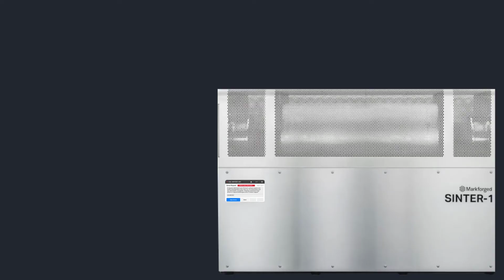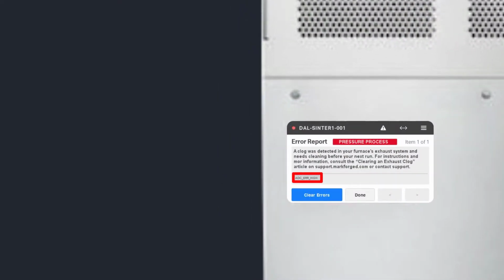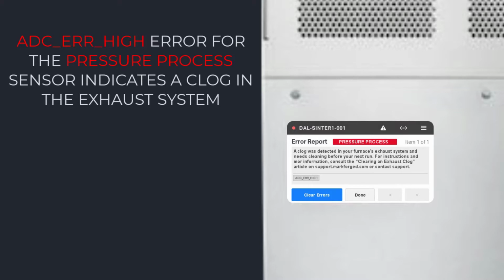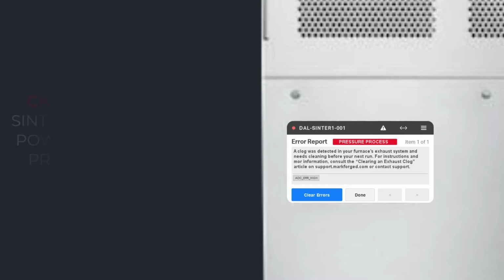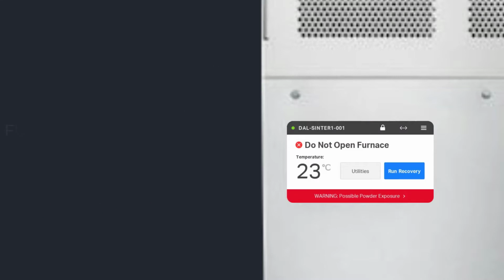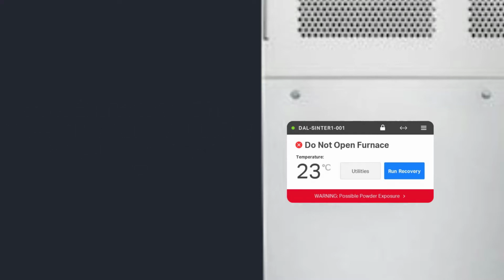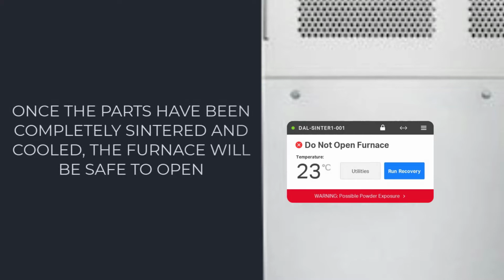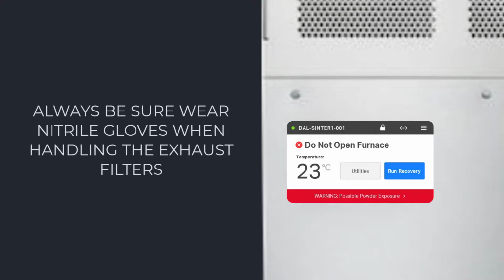Clearing an Exhaust Clog on Sinter-1 Oven - Markforged Metal X 3D Printer - ADC_ERR_HIGH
The Markforged Sinter-1 sinters 3D printed metal parts on the Metal X platform.  This process removes binding agents and wax from parts and burns them off to the exhaust.  Filters inside the oven can become clogged over time, this procedure illustrates how to clean out the machine if a clog is discovered and the "ADC_ERR_HIGH" error message is displayed.